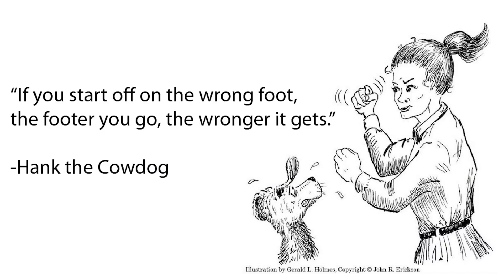How to Ace the DILR | LRDI section in CAT?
Questions/Ideas discussed:
1. Unable to find a particularly structured approach for the DILR section - What do i do?
2. Basic problems seem really basic and the advance problems are too challenging
3. How to approach the DILR section?
4. What are the things to keep in mind while attempting this section?

Team 2IIM.